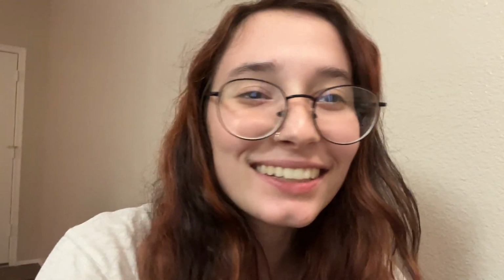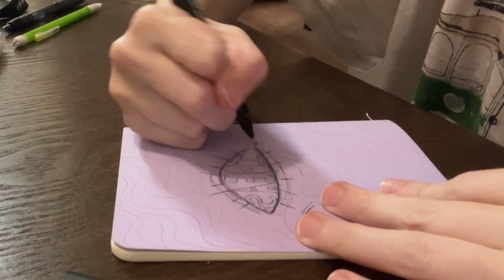♡♥ "ideas sketchbook" cover and LOTS of yapping! ♡♥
HELLOO!! i've recently been hearing a lot of my favorite artists talking about keeping an "idea sketchbook", one where you put all of your art ideas into so you can save some mental energy for the real art process! i decided i wanted one, because i tend to struggle a lot with coming up with ideas. my biggest complaint is that i feel like i don't have any ideas, and thus...art only occasionally gets made. however!!! i'm trying to fix this! anyways, first things first, i wanted to design the front/back cover of the sketchbook.

side note: LOTS of yapping on this one, be prepared for that 😭
other side note: i started thumbnailing sketches BEFORE beginning the real sketch, and i highly recommend this practice!